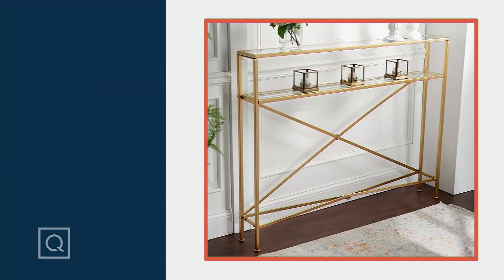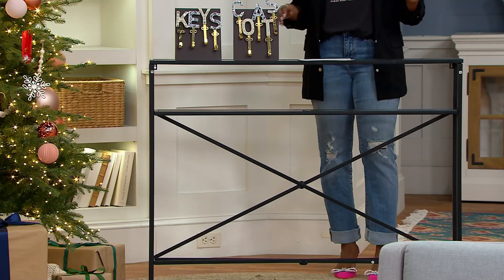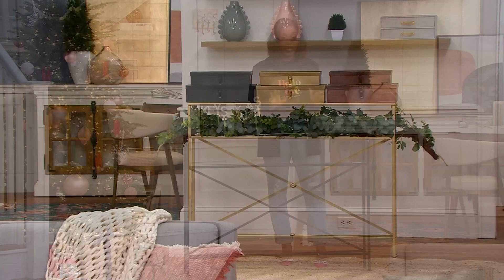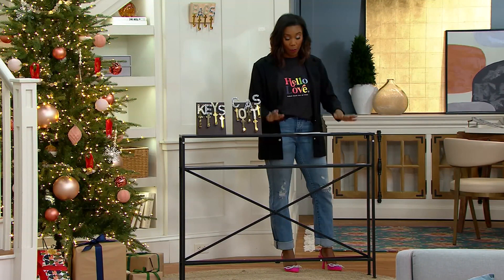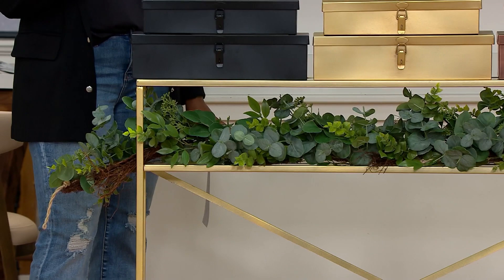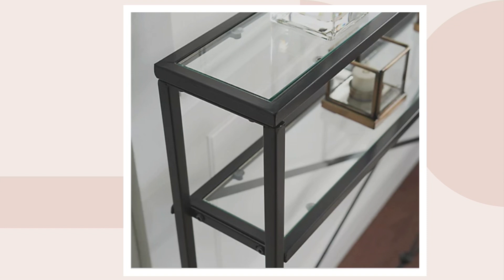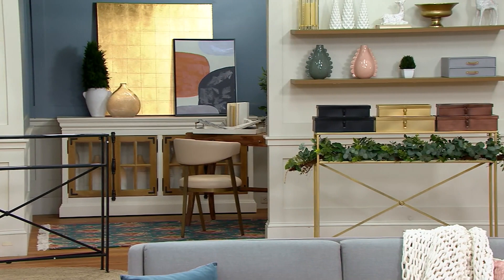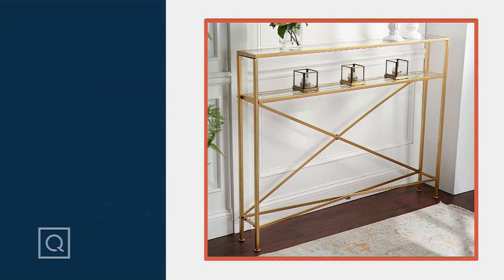House No.9 by Home Love 2-Tier Extra Slim Console Table on QVC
Decorate an entryway or hallway with this stylish console table. Two tiers and a slim profile save space in smaller areas of the home. From House No.9 by Home Love.